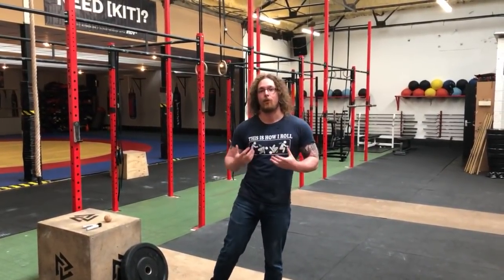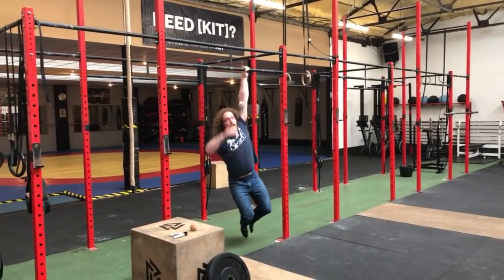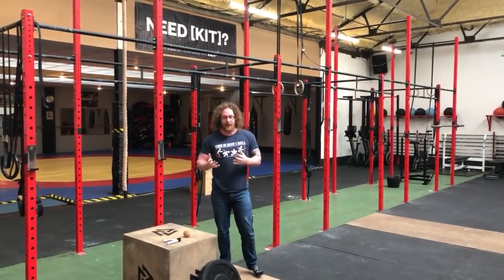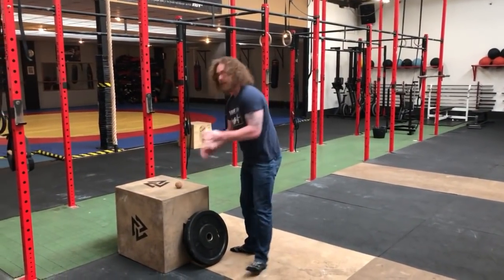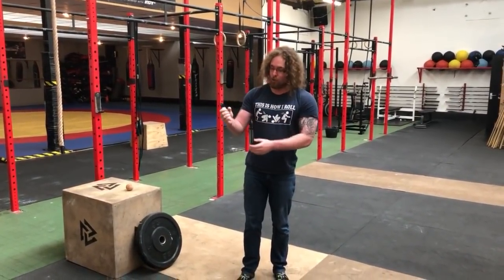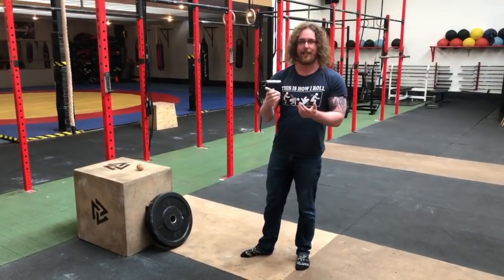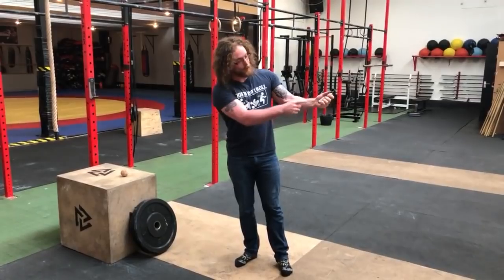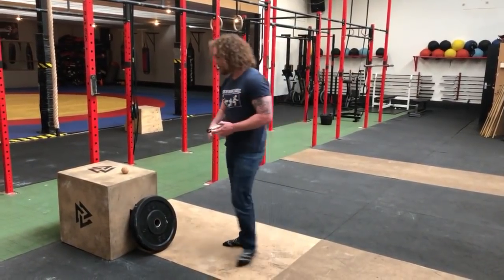4 Ways to Increase Grip Strength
Grip strength is a limiting factor in a lot of people's training. And there's nothing worse than having your grip give out on you before the rest of your body does when doing pull-ups or deadlifts. There are a lot of easy ways to develop your grip that won't burn you out. Remember, the ability to squeeze things intensely makes you stronger. – Tom Morrison